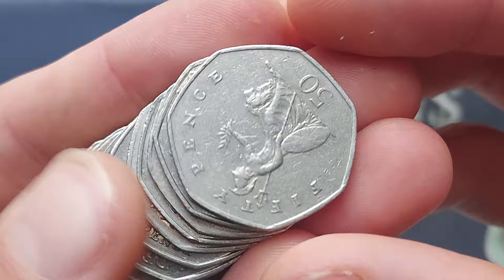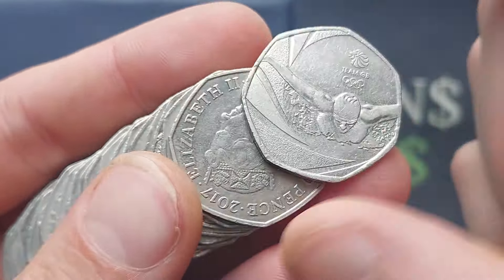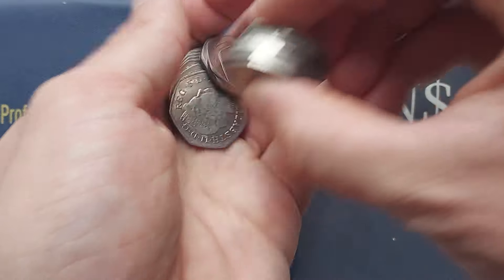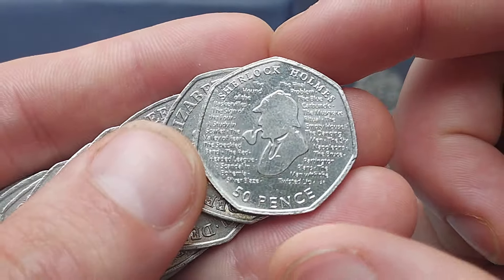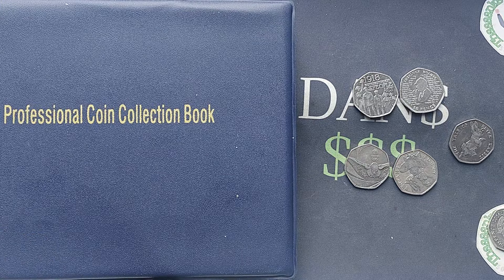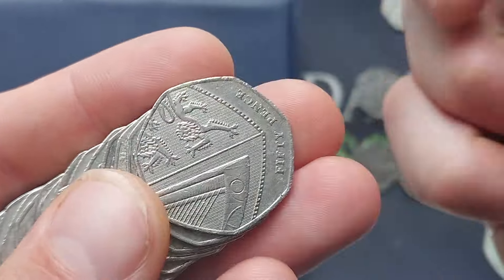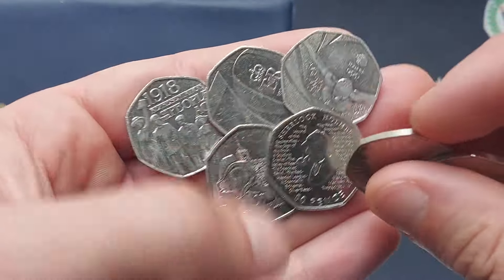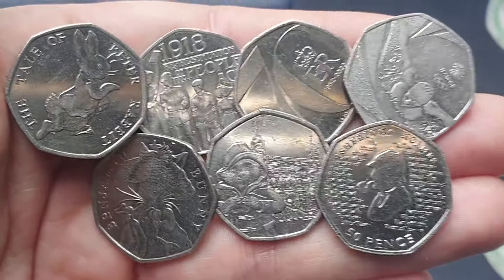£100 50p Coin Hunt EVERY UK 50p #19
£100 50p Coin Hunt EVERY UK 50P #19 Can we collect every uk 50 pence coin before Christmas. There are currently 73 different 50 pence coins in uk circulation
7 50p Coin Finds